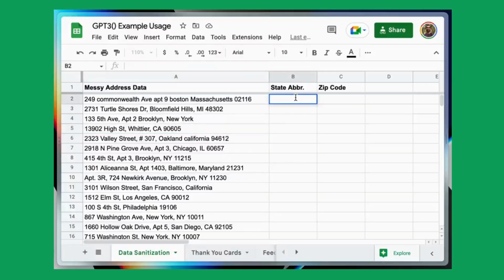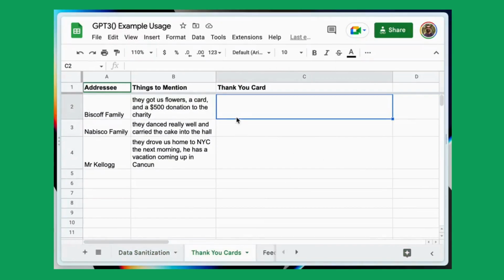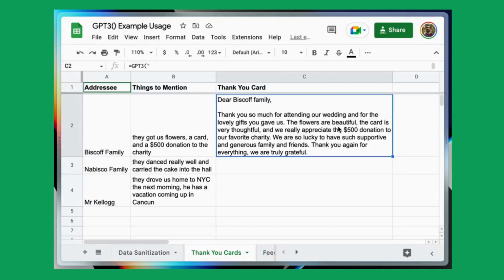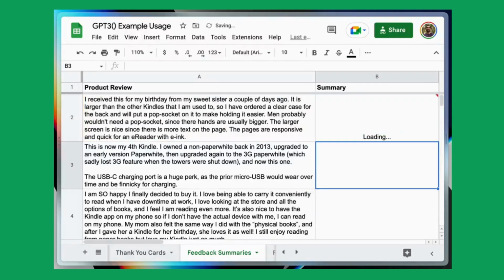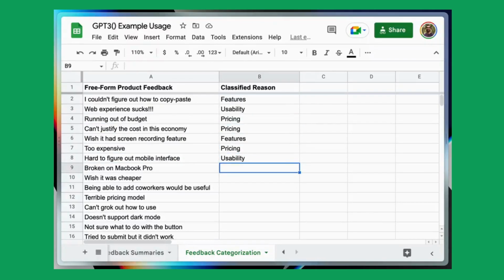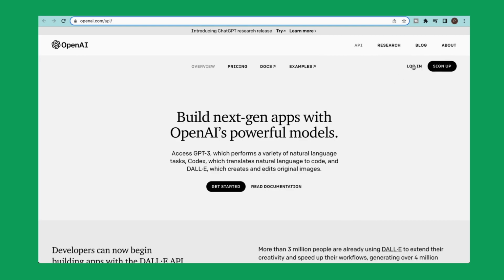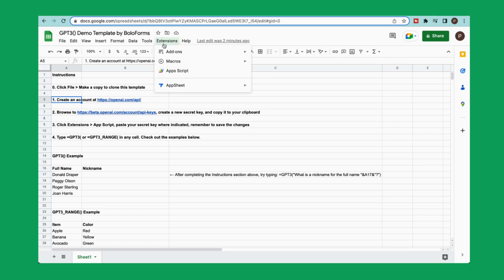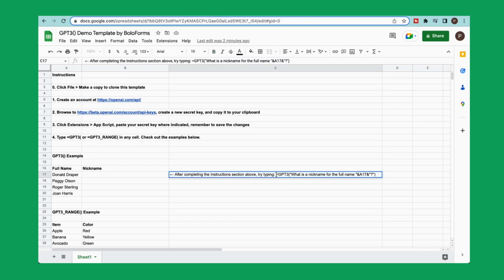I put Artificial Intelligence inside Google Sheets using ChatGPT 🤯 😱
CHAPTERS:

0:00 - Intro
0:32 - Use Cases of ChatGPT inside Google Sheets
2:48 - How to setup this locally inside your Google Sheets in Appscript

This weekend, I built a tool called "=GPT3()" that allows you to run GPT-3 prompts in Google Sheets. It's incredible how tasks that were previously hard or impossible to do with regular formulas become trivial with this tool. For example, you can use it to sanitize data, write personalized thank you cards, summarize product reviews, and categorize feedback.

This tool utilizes OpenAI's chatGPT, a powerful AI chatbot that can be used for a variety of purposes. Whether you're a software developer, coder, or just looking to learn how to use OpenAI, this tool is for you.

The tool is easy to use, even if you're not familiar with programming or coding. You can access it through the OpenAI playground or OpenAI Codex, and there are plenty of tutorials available to help you get started. Additionally, you can use it in combination with other programming languages like Python and Excel, to automate and streamline your workflow.

If you're looking to learn how to code, or to make money online, using =GPT3() is a great way to get started. You can use it for side hustles, or as a way to earn money online by offering your services as a data analyst or automation specialist. So, check out =GPT3() and start exploring the possibilities of OpenAI's GPT-3 today!